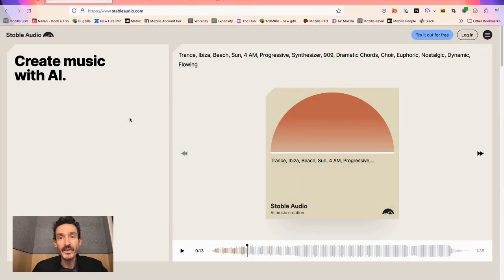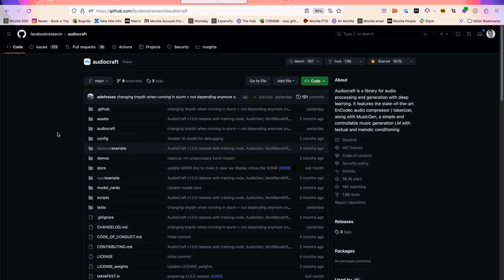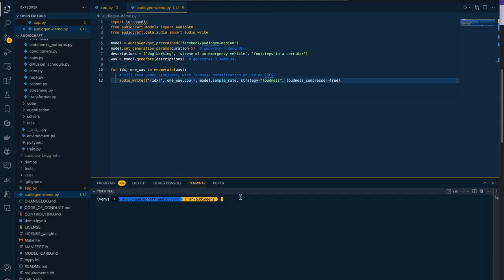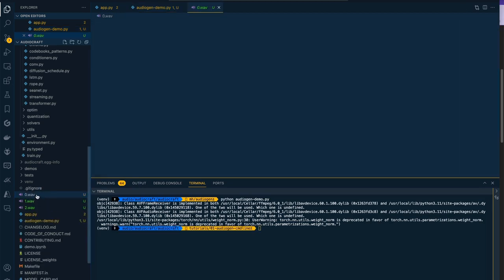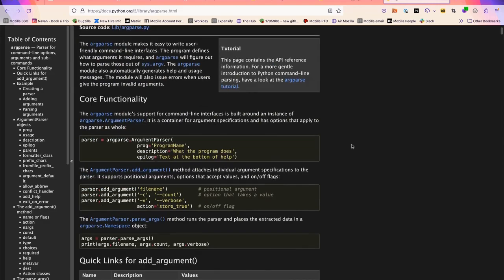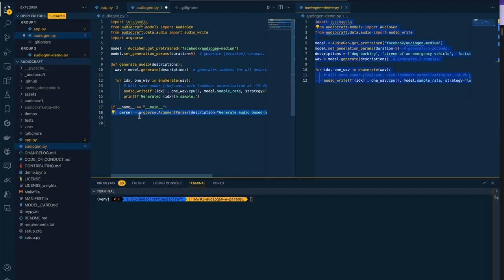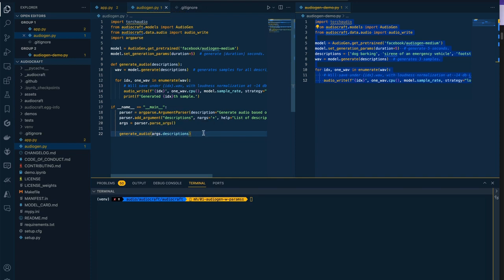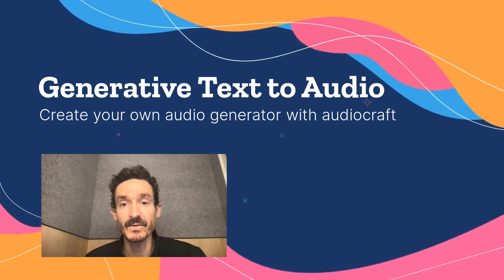Generative Text to Audio: Sound Effects Using Audiogen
In this video we'll use the audiogen functionality of Audiocraft to generate sound effects based on descriptions of sounds we want to hear, provided via the command line.

0:00 - Introduction and Goals
0:13 - Stable Audio demo
0:33 - Audiocraft Github Repo
0:50 - Recap of last tutorial
1:30 - Intro to Audiogen
1:50 - Basic audio generation via command line
3:09 - Listening to our generated audio
3:50 - Set up script to accept command line parameters
6:24 - Testing generation via description parameters
6:55 - Next episode: Setting up a website form for audio generation